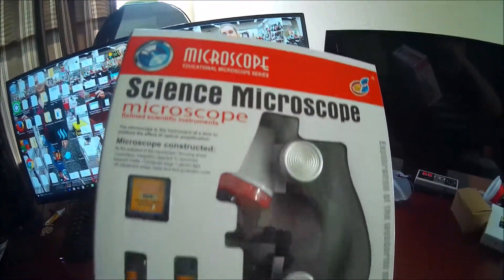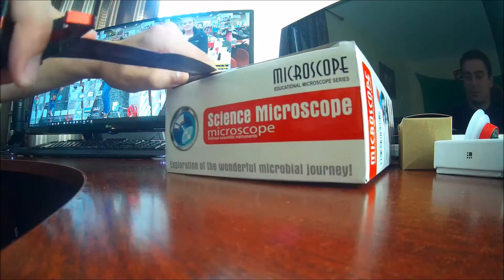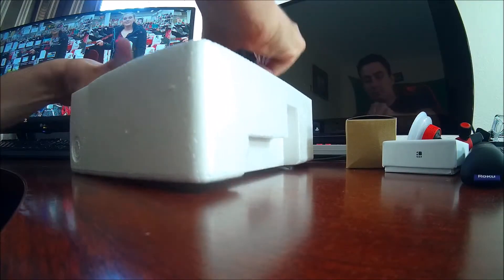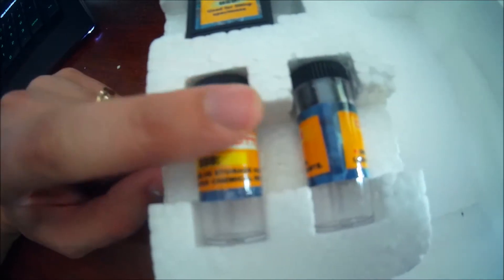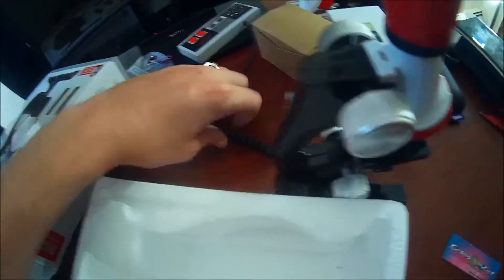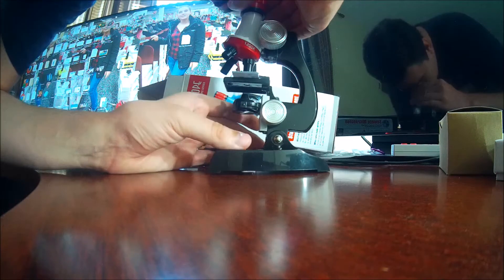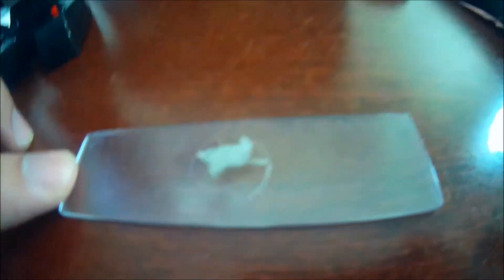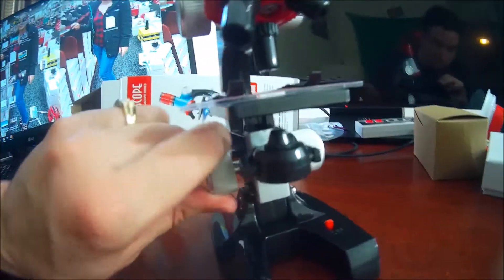Beginner Microscope W LED 100X 400X and 1200X Zoom Unboxed & Tested By MrAlanC